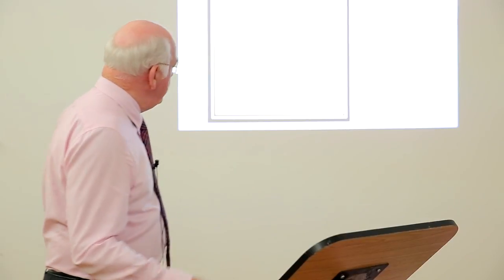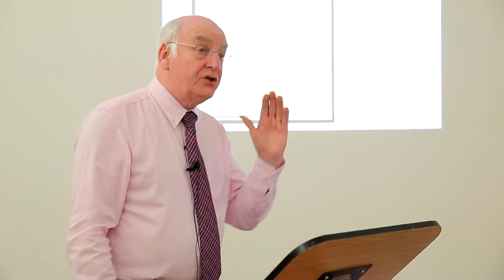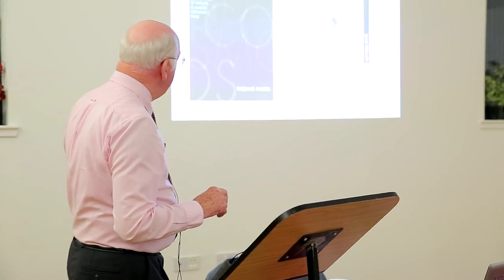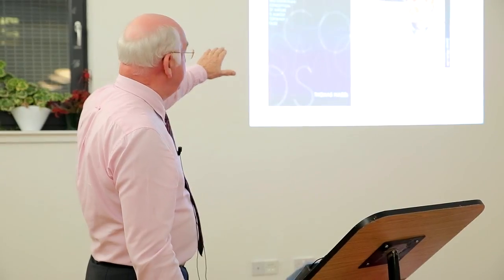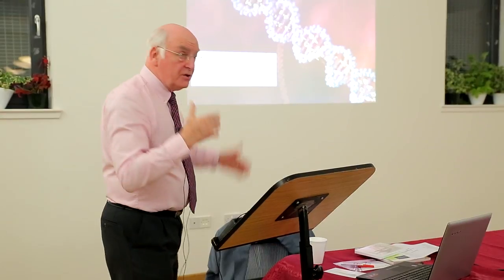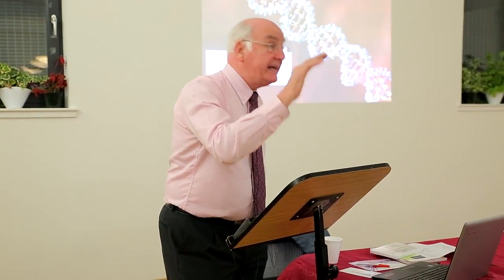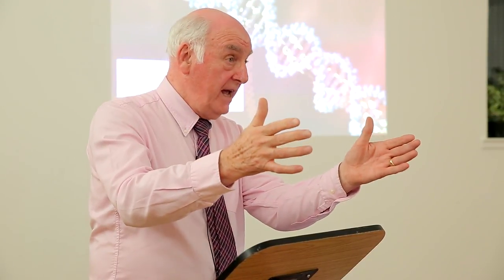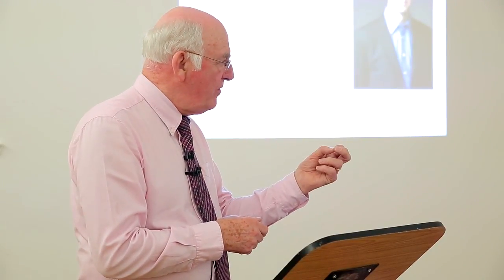Darwin or Design? Part 1 - Al-Furqan Monthly Lectures Series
A Thought-provoking Talk by:
Prof. David Galloway
President Royal College of Surgeons Glasgow
Dr. Alistair Noble
Director, C4ID - Centre for Intelligent Design Glasgow

Main points of discussion include;
- Darwinism and Intelligent Design explained in layman terms.
- Why are so many Scientists turning away from Darwinism?
- What are the social impacts of Darwinism and Design theories?